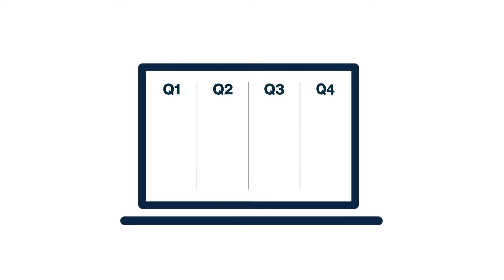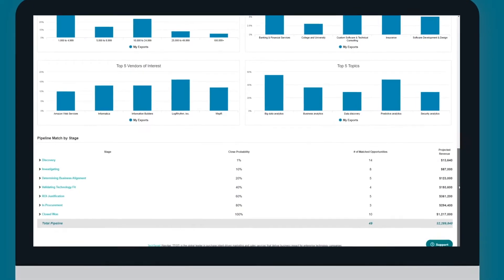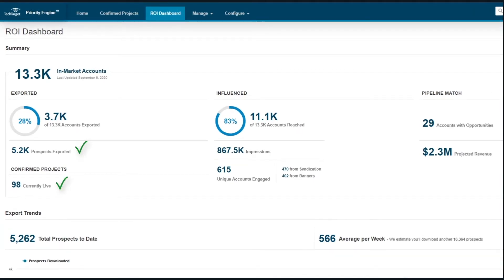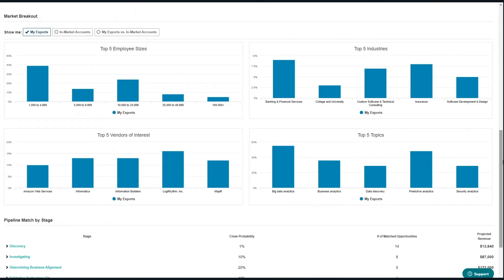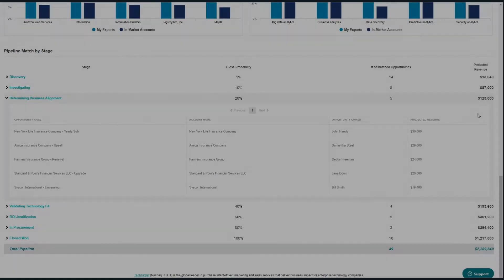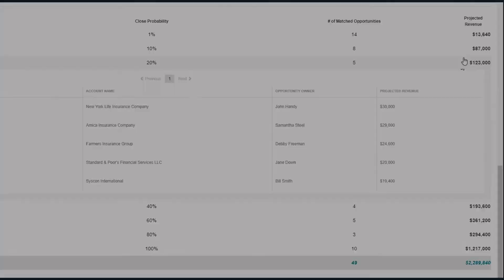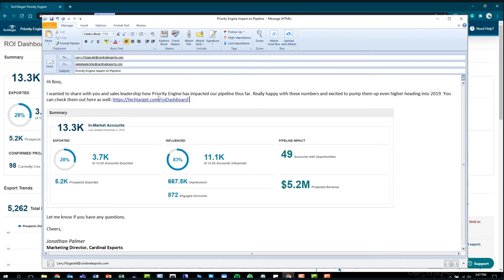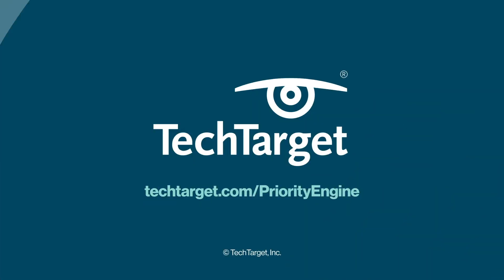Priority Engine: ROI Dashboard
Priority Engine’s ROI Dashboard delivers automated performance reporting directly within the platform. Get insight into your active addressable market, understand how your TechTarget programs are engaging target accounts and get deep visibility into Priority Engine’s impact on your pipeline and closed deals.